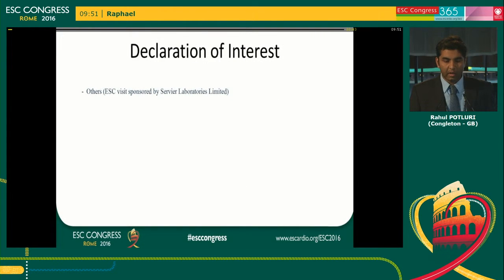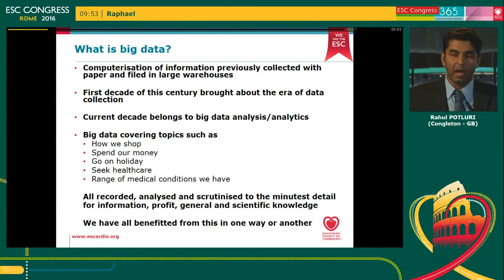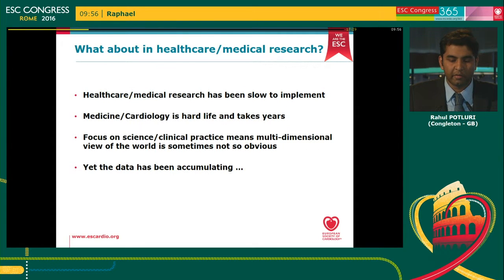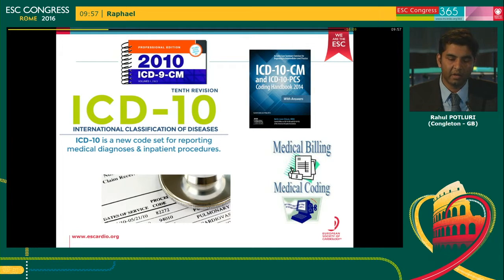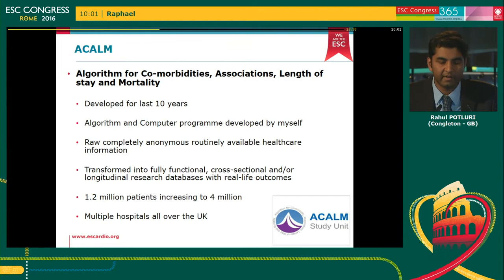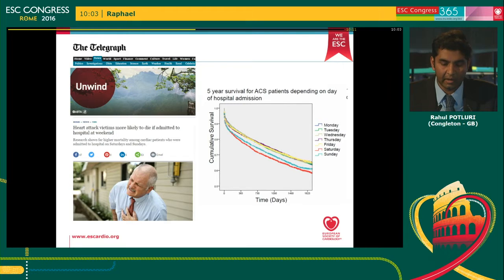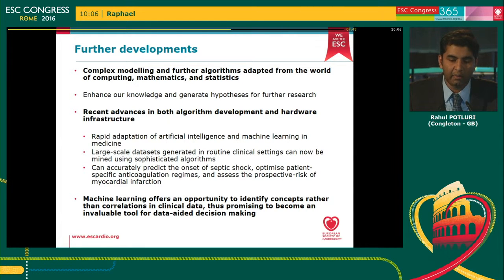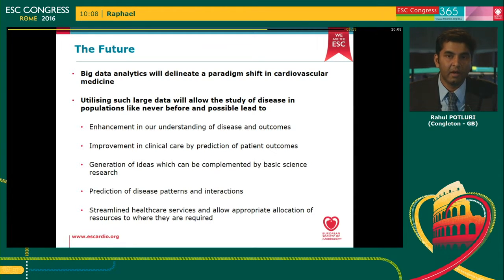Rahul Potluri's Lecture on Big Data in Cardiology, ESC 2016 in Rome, Italy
Rahul Potluri lecturing about Big Data and how this can transform Cardiology in future at the European Society of Cardiology Conference in Rome, August 2016.